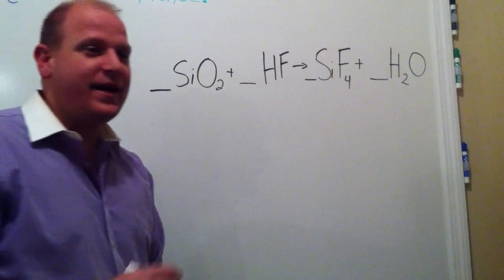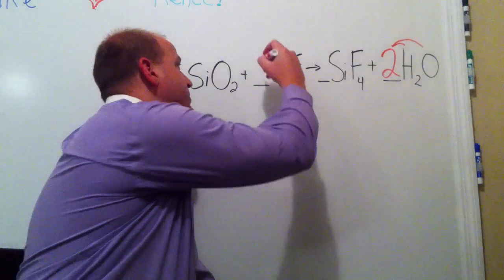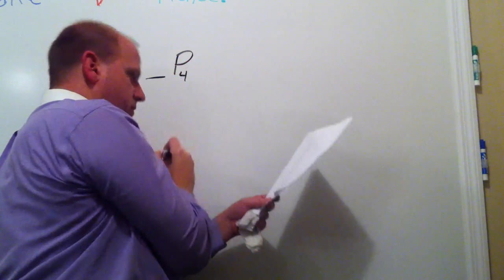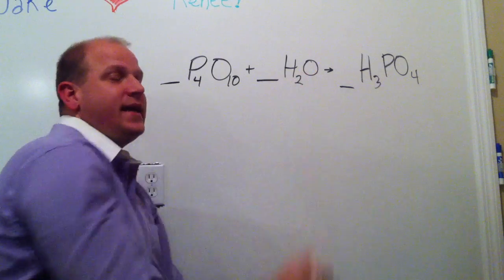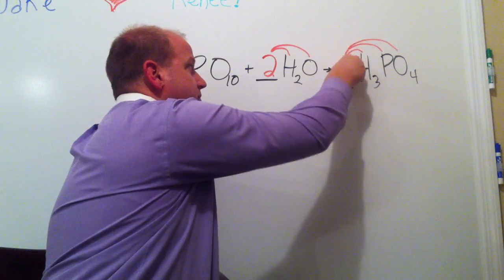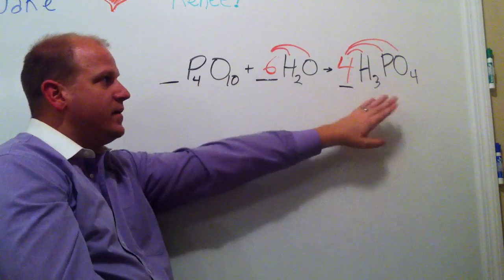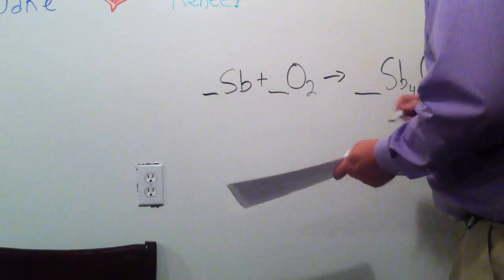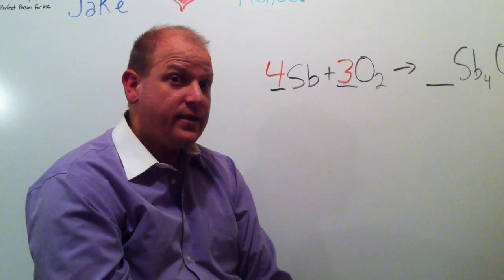Balancing Chemical Equations 5